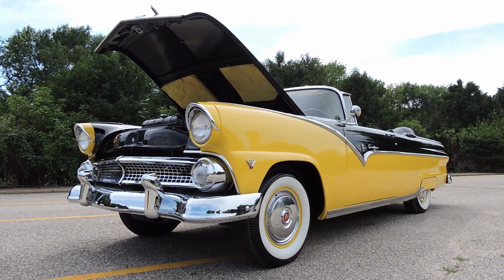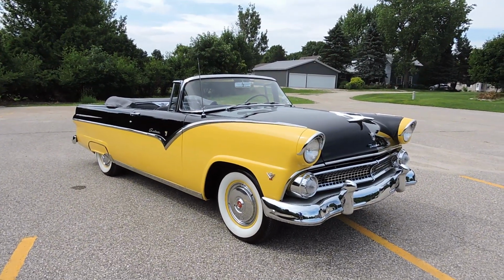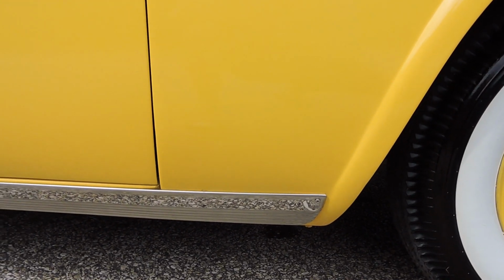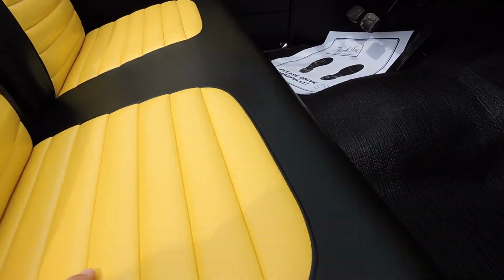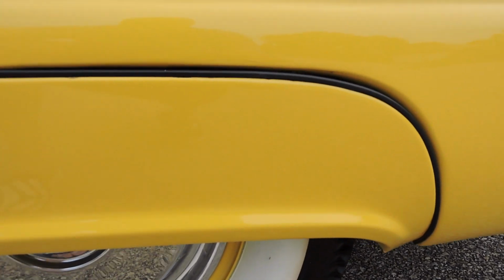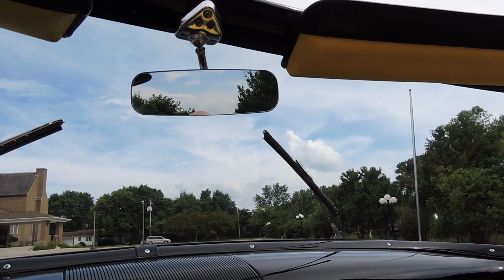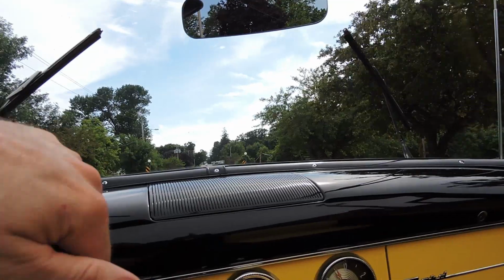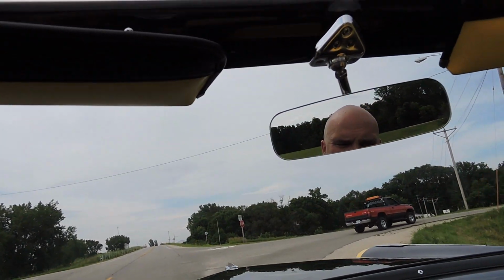Senior National First Place Winning 1955 Sunliner Convertible For Sale at Coyote Classics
Ready to put the top down and take home a trophy at your next Classic Car Show is this Stunning Notorious Bumble Bee 1955 Ford Sunliner Convertible powered by its 272 V8 engine, and is backed up by its 3 speed manual transmission with overdrive.  It was meticulously restored to factory specs and even one the AAMA Award in 2010!  It was a full frame off Restoration and was done right.  The restoration might be over 10 years old but still looks amazing due to the fact it has been barely driven since restored.  About 6 years ago it was donated for viewing at Ford Motor Company Corporate Headquarters Museum for approximately three years.  Then it was sold at Barrett Jackson and purchase by the previous owner in which it stayed in another climate controlled collection for the past 3 years.  It not only looks great but is super tight and handles the road real nice as well.  This is a unbelievable find and is one that will not disappoint!